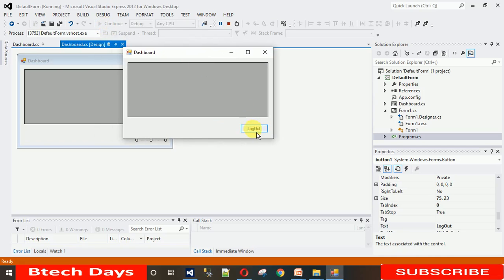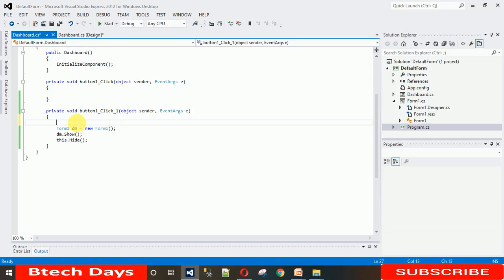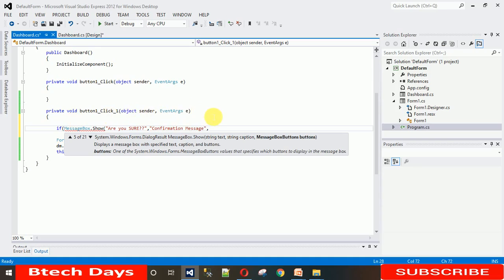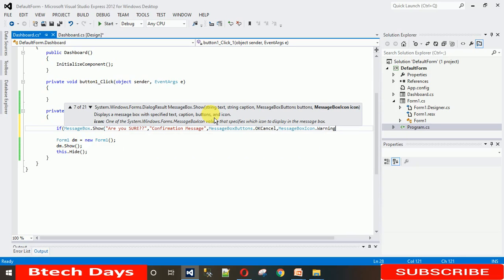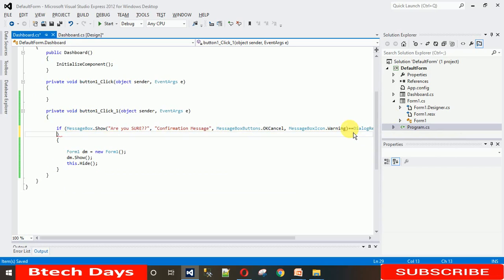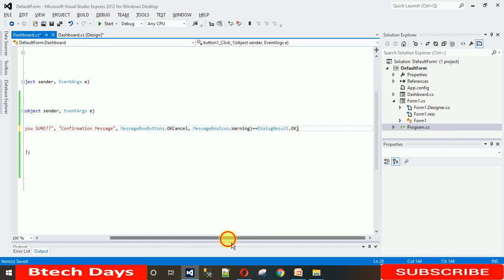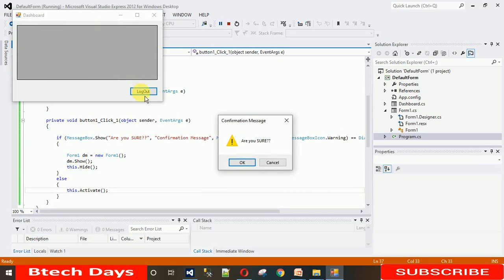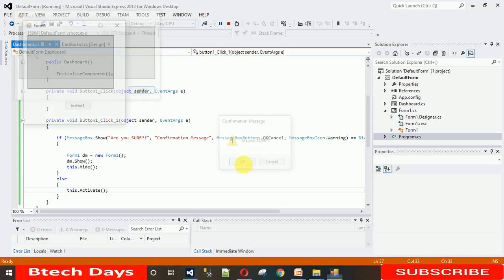Message Box Asking if The User Wants To Exit in C#